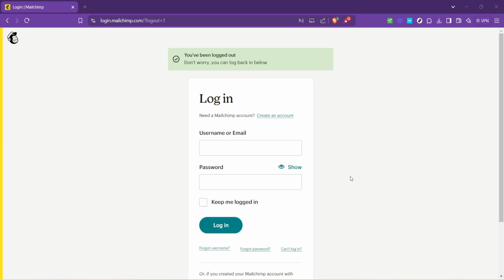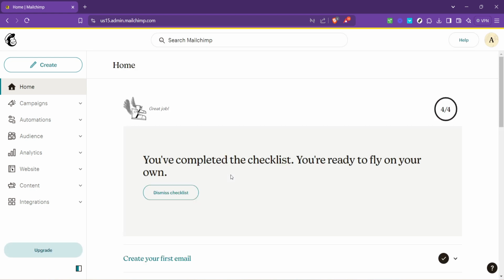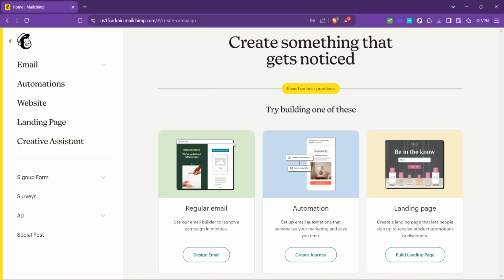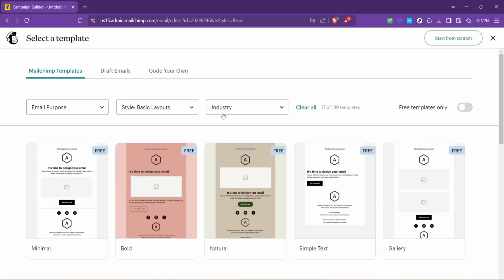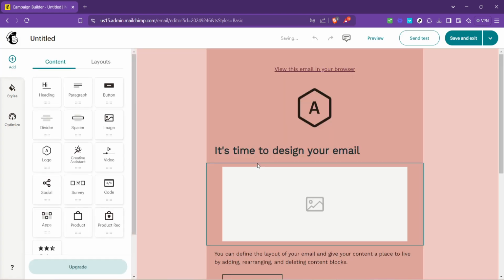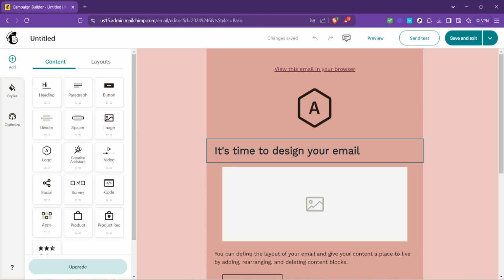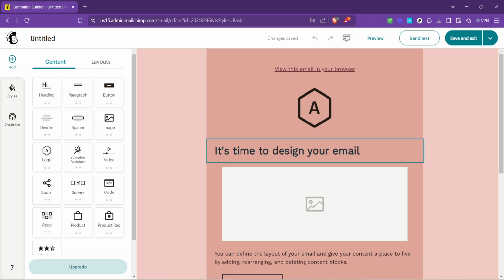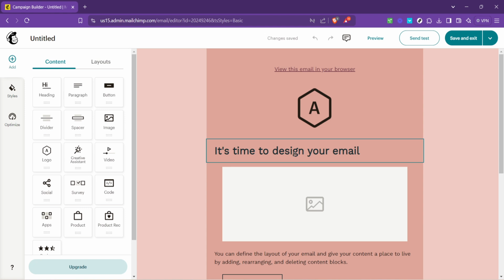How to Create Mailchimp Templates (Full 2024 Guide)